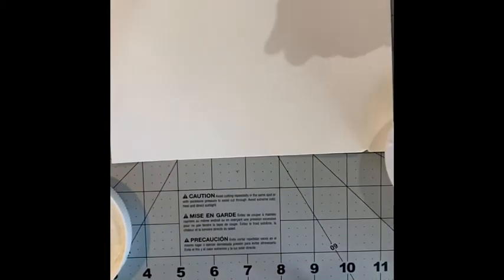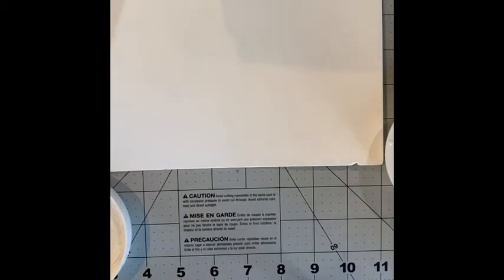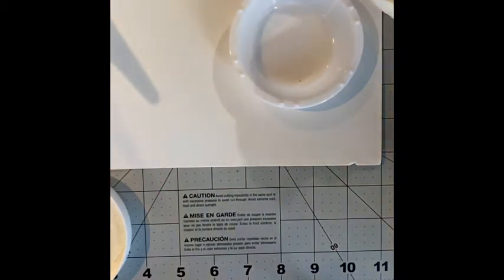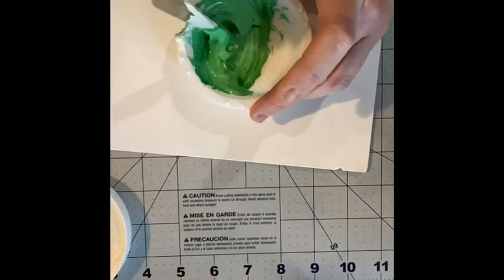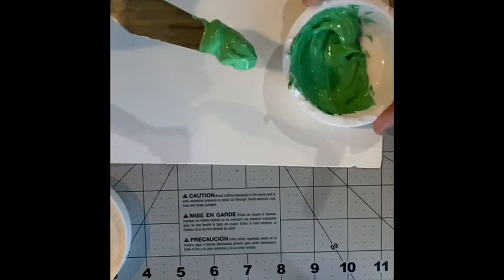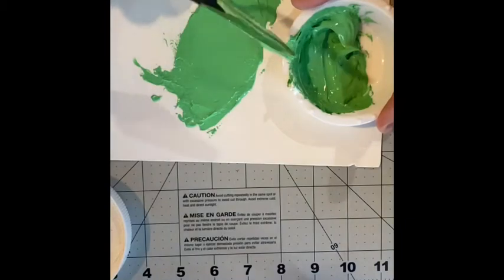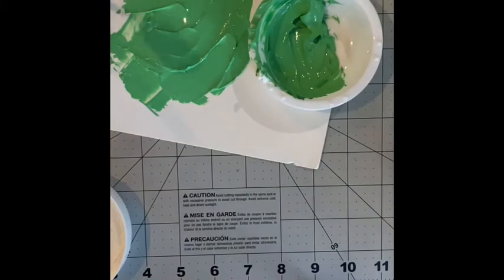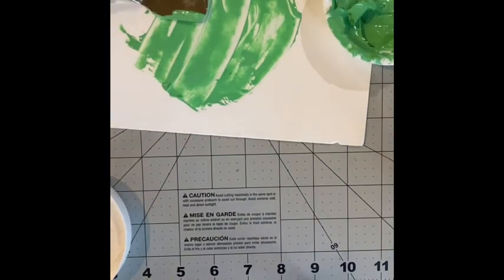Working w/flexible modeling paste